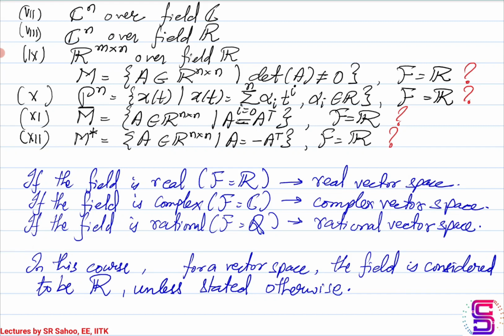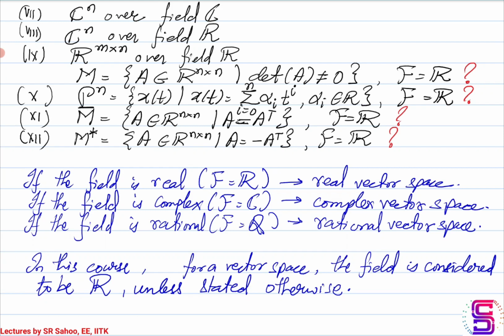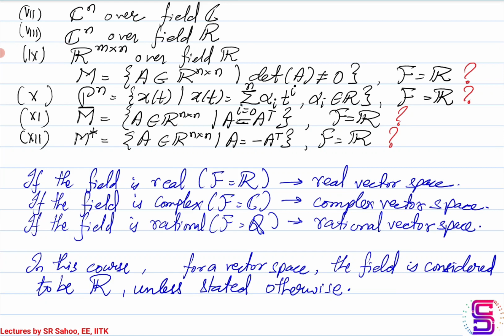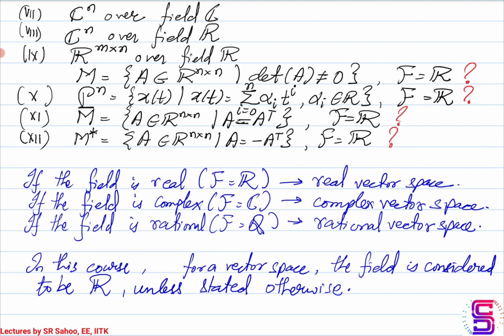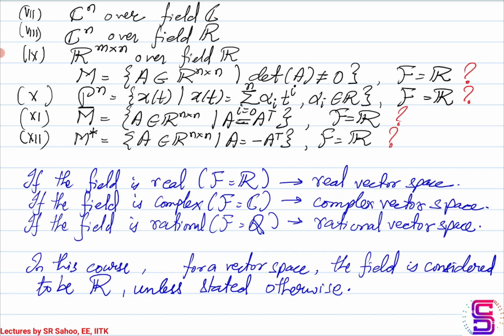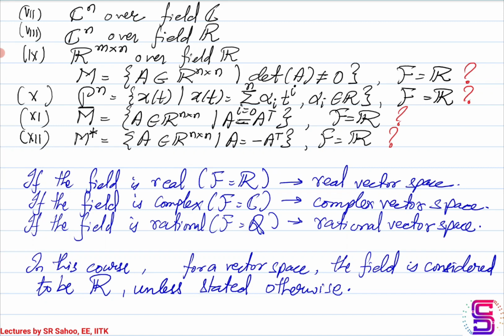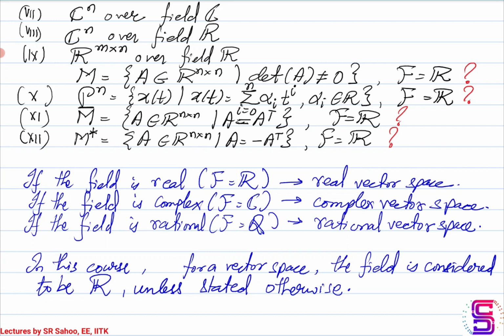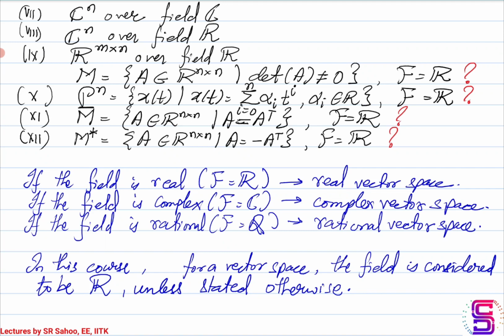7. Examples of Vector Spaces